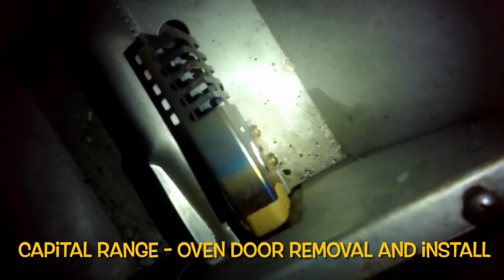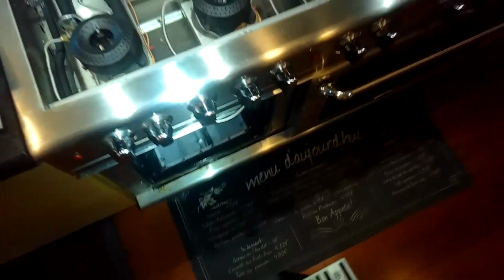Discover How to Easily Remove & Install an Oven Door!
✨ Easy Oven Door - Removal and Installation ✨
In this video, we'll show you how to easily remove and install an oven door. This is a handy skill to have if you need to replace or move your oven door, and it's easy to do with just a few simple steps!

If you're looking for a easy and convenient way to remove and install your oven door, this video is for you! We'll walk you through the simple steps, and by the end you'll be able to do it yourself in no time!
How to Easily Remove and Install  A Capital Range - Oven Door.

UCbQy5UxlvaPPsDHvfvW76JQ?sub_confirmation=1

FastFreeFixes